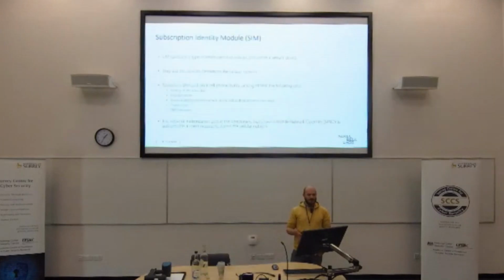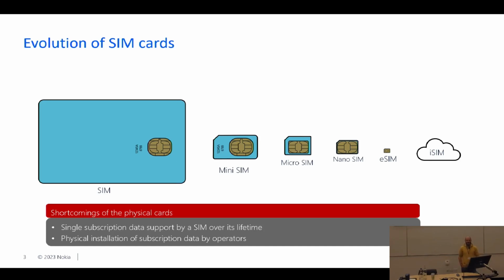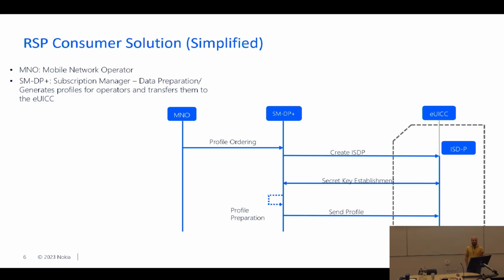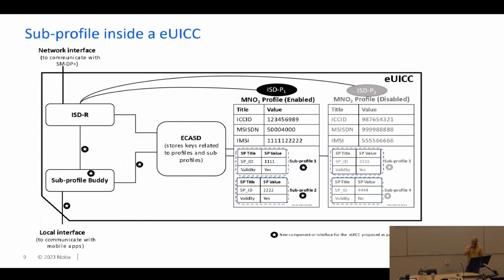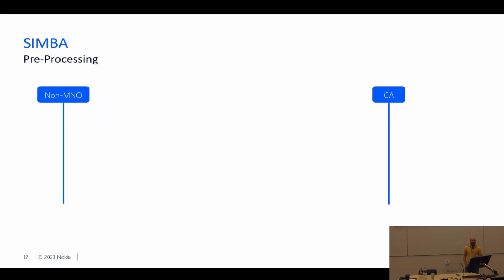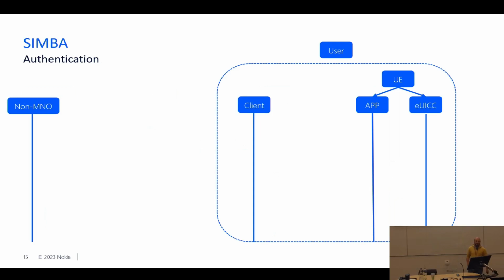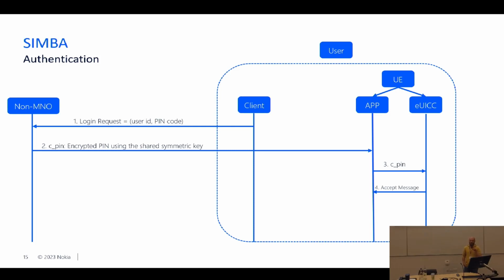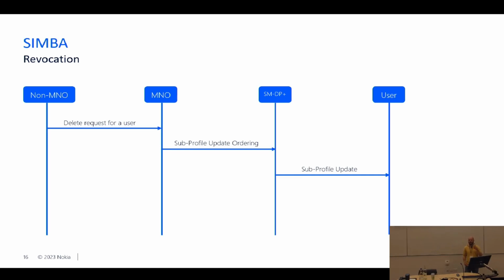Authenticating Mobile Users to Public Internet Commodity Services Using SIM Technology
By Siddharth Prakash Rao and Alexandros Bakas.

Presented in Session 7, Authentication and Verification, chaired by Steve Schneider at WiSec 2023. Hosted by the University of Surrey in Guildford, Surrey, UK.